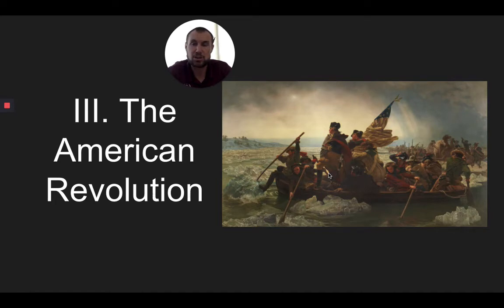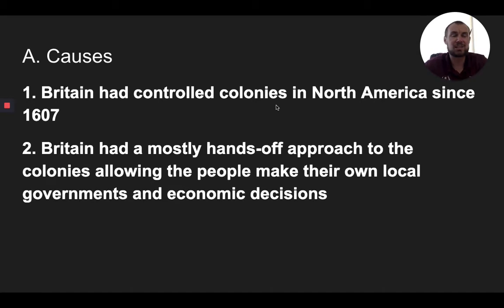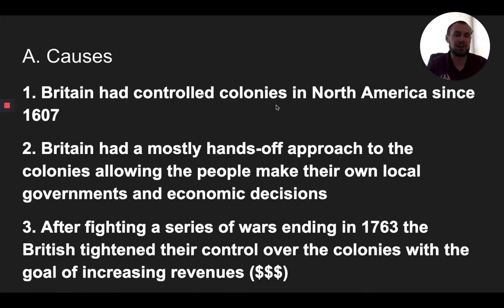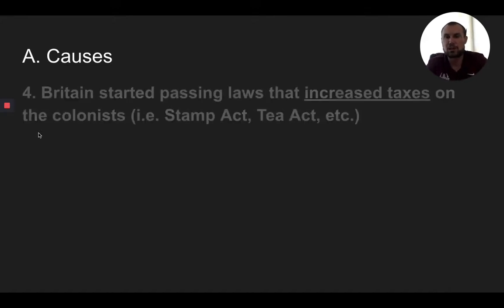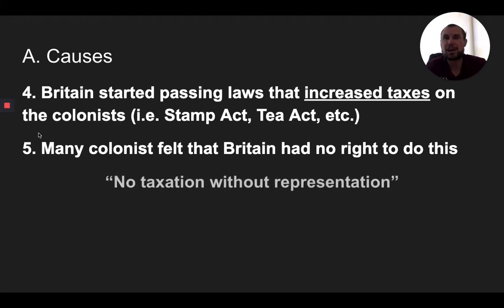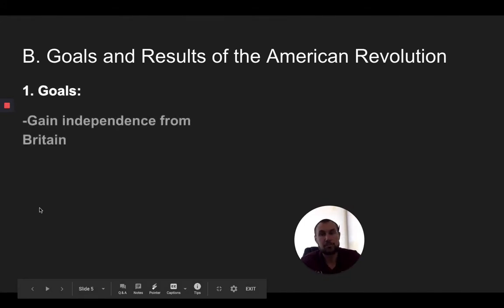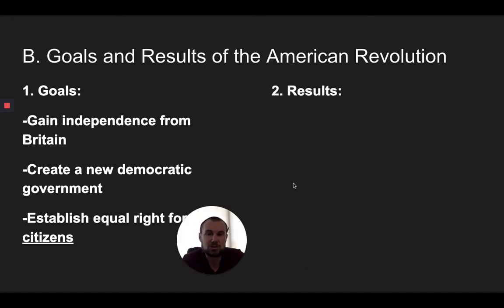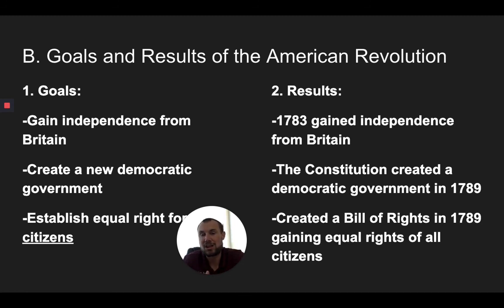The American Revolution